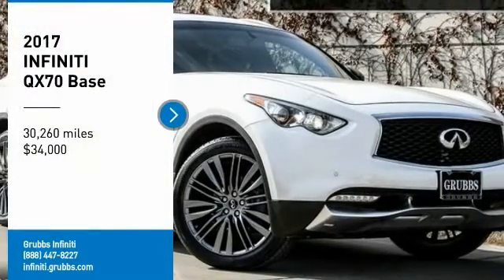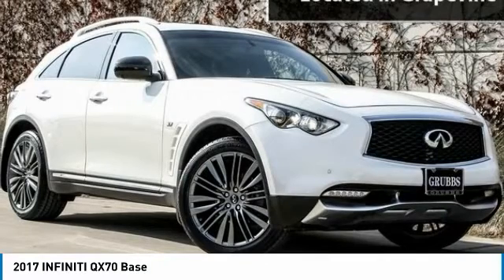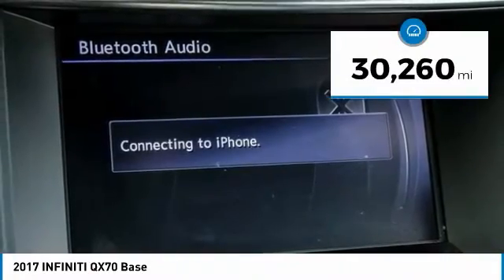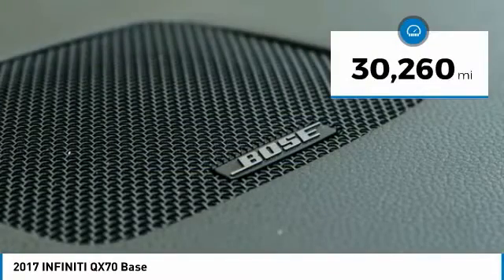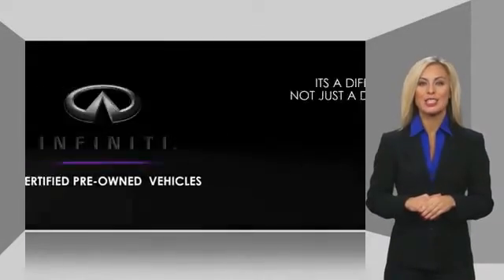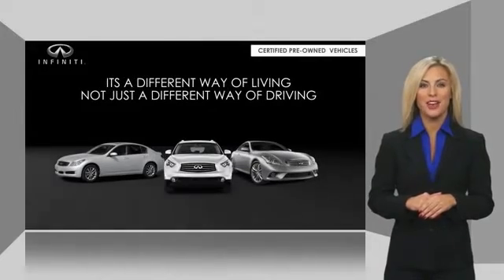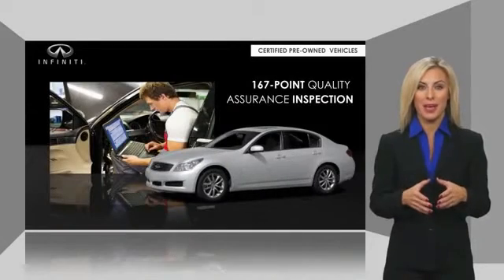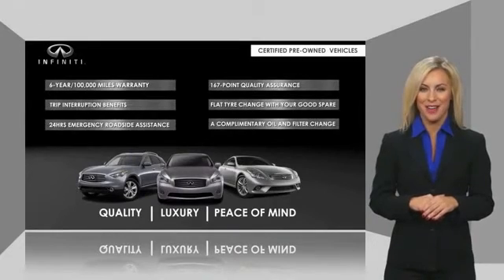2017 INFINITI QX70 Dallas TX, Ft. Worth TX, Grapevine TX HM144084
Grubbs INFINITI
1500 E State Highway 114

Recent Arrival! CARFAX One-Owner. Limited Badge On Rear Hatch, Aluminum Pedals, Aluminum Roof Rails, Around View Monitor w/Front & Rear Sonar System, Climate-Controlled Front Seats, Dark Finish Outside Mirror Housing, Dual Occupant Memory System, Entry & Exit Assist System, First Aid Kit & Cargo Net, Limited Package, Open Pore Wood w/Aluminum Flake Trim On Console, Outside Mirrors w/Reverse Tilt-Down Feature, Power Tilt/Telescopic Steering Column, Premium Package, Premium Paint, Radio: INFINITI Navigation System, Splash Guards, Stainless Steel Rear Bumper Protector, Unique Front Bumper w/LED Daytime Running Lights, Wheels: 21 x 9.5 Multi-Spoke Aluminum Alloy. Certified.brbrbrReviews:br  * Sharp handling that makes it feel more like a sport sedan than a tall SUV; plenty of passing power from the standard V6 engine; well-trimmed interior has high-quality materials throughout. Source: Edmunds